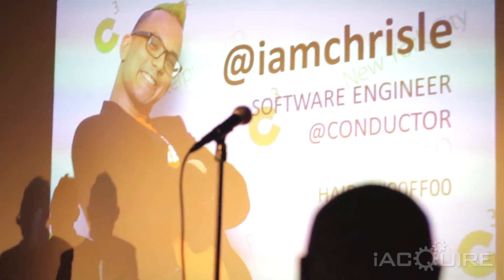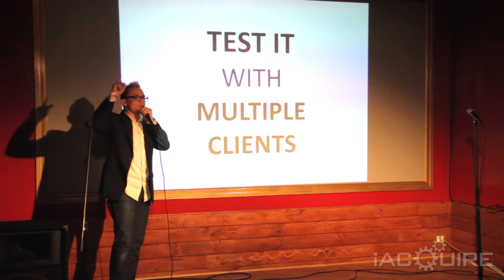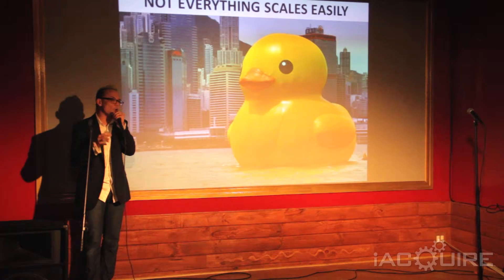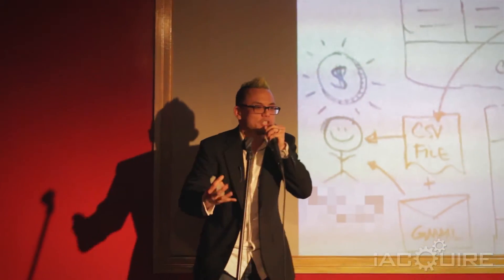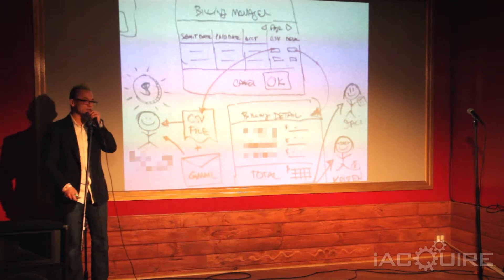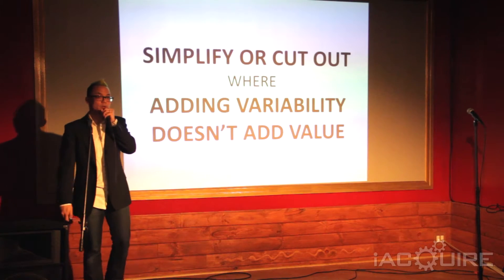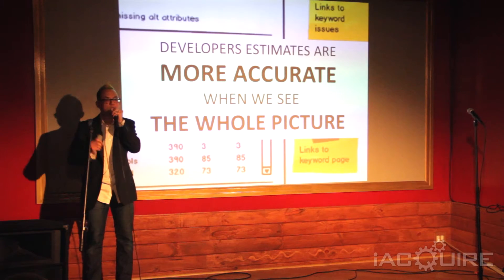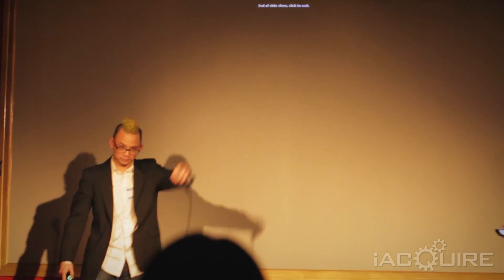iAcquire Presents: Scaling Digital - Chris Le, Software Engineer at Conductor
Chris Le demonstrates how to scale processes more easily by working with developers.

Want to attend the next iAcquire event in person?